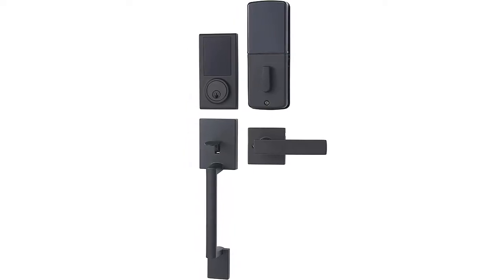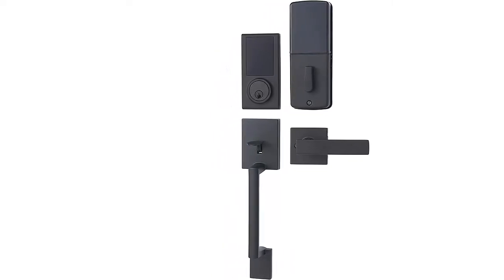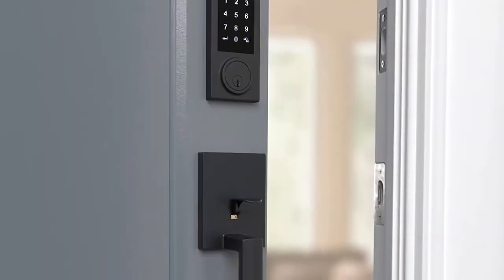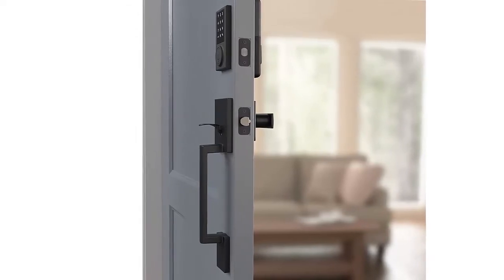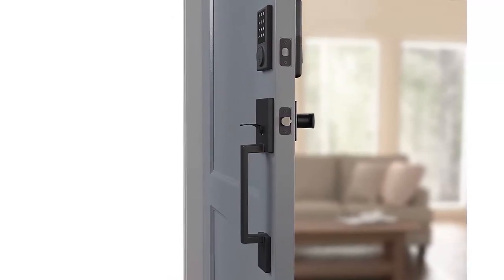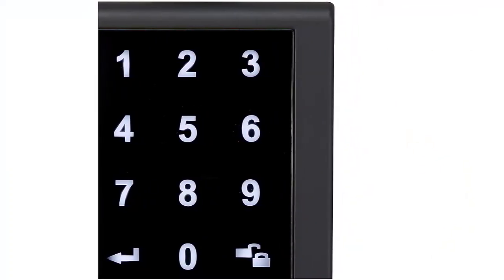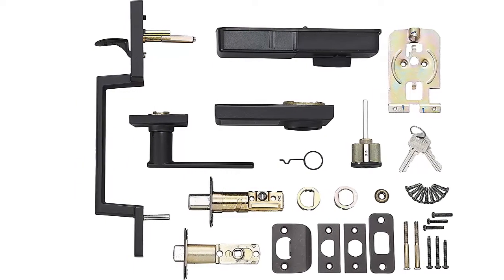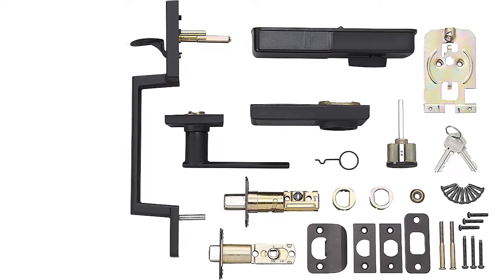Grade 3 Electronic Touchscreen Deadbolt Door Lock